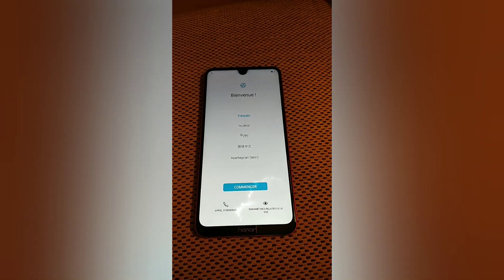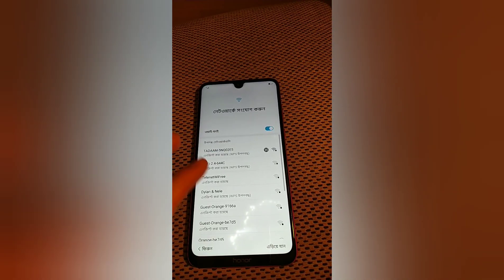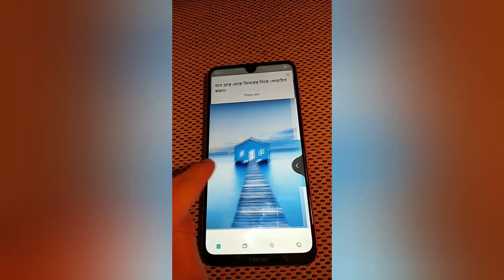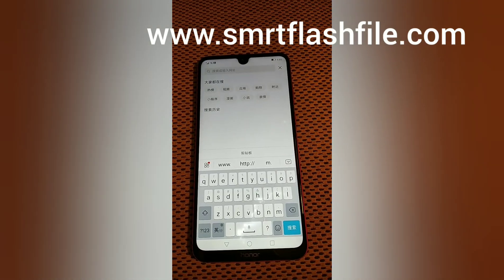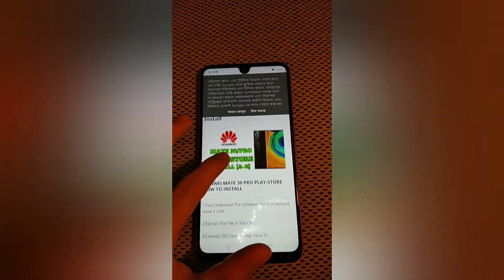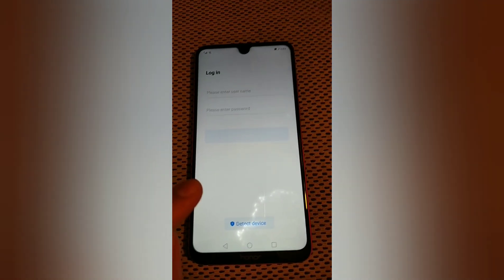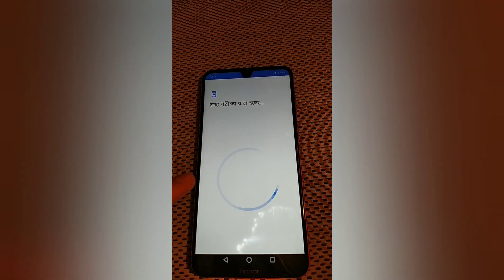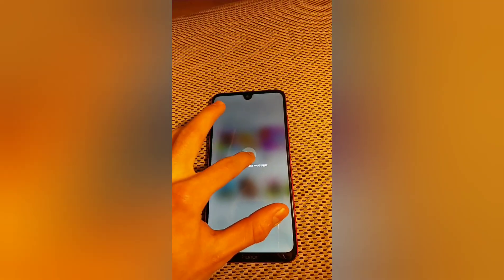HOW TO GET PLAYSTORE EMUI9.1 HUAWEI P30/ HONOR 8X MAX (might be patched but feel free to try)